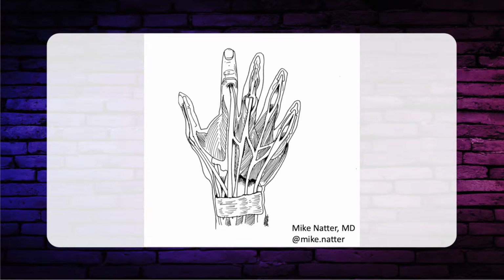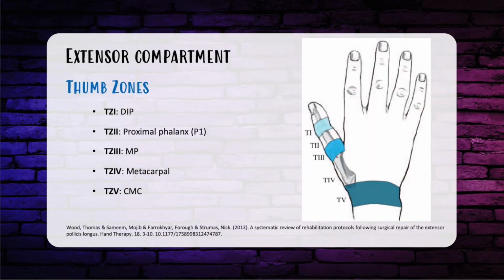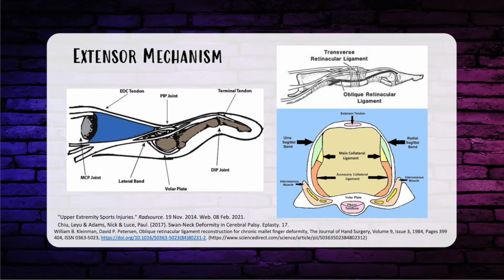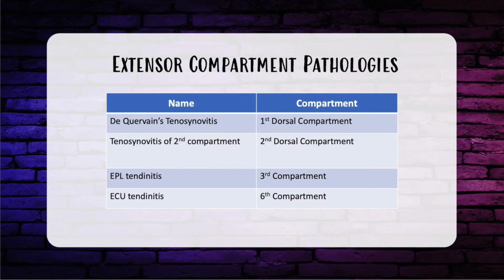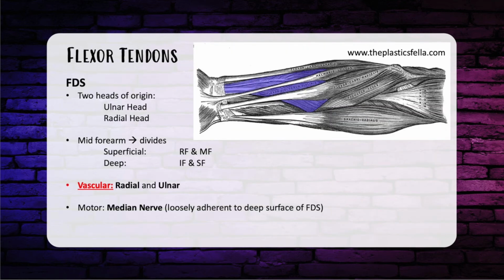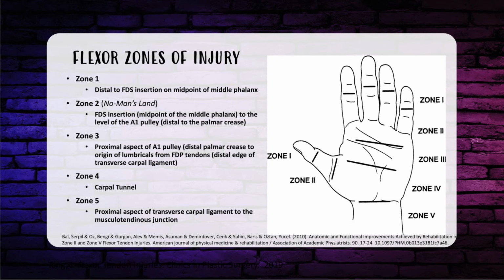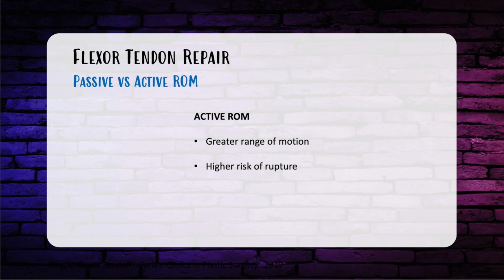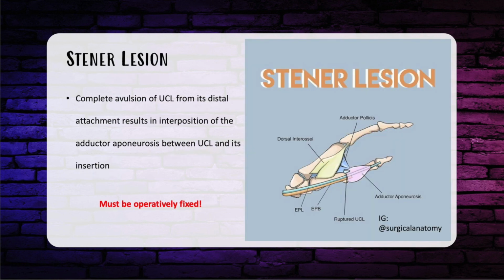Episode 23: ISR Hand Tendons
🙌 This episode continues our resident led In-Service Review series and covers Hand Tendons!

👍 ISR23 covers everything you need to know for the in-service exam as we have reviewed the exam from the past 5 years to make this episode.

📲 ISR22 is now LIVE on all major podcast platforms. Perfect for on the run studying!

🎙️🎧 Your Hosts for this episode are Dr. Brian Bassiri-Tehrani @doctor_bbt and Dr. Sanam Zahedi @doctorzahedi.

🎬 Production, design, and editing by our Co-Founder Greta Davis @greta_davis

🎥 Visual supplement editing: Jesse Emefiele

🎸 Music was produced by Alec Fisher, MD @alechfishermd

Happy Studying!